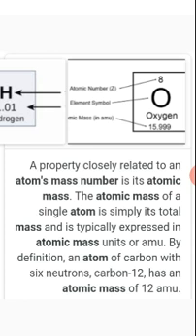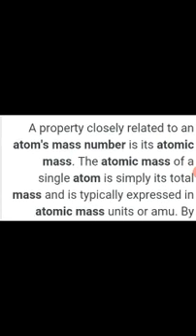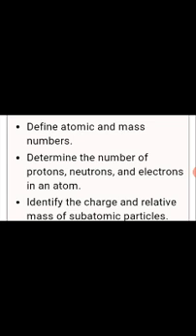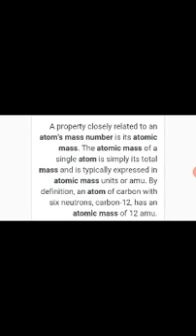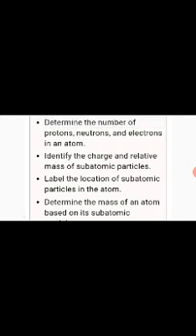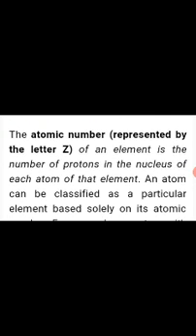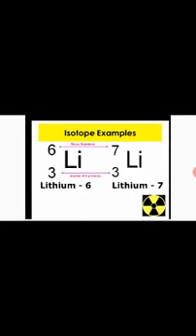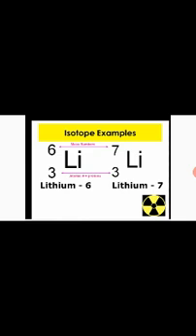Atomic number and Atomic Mass